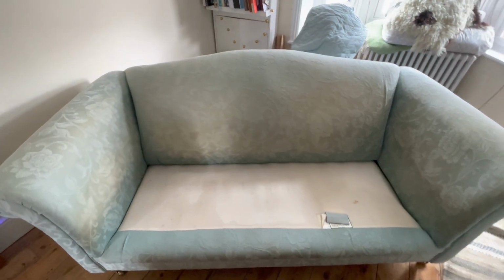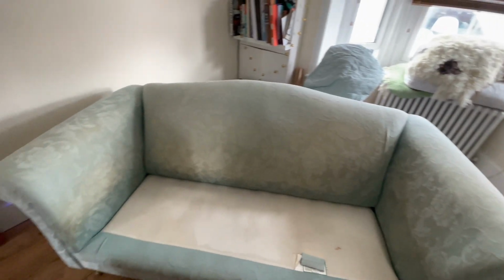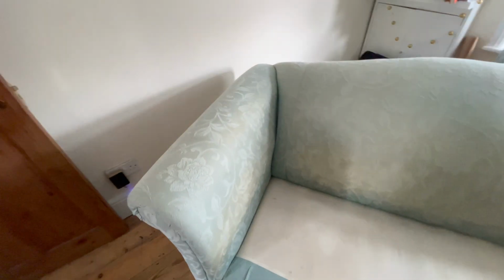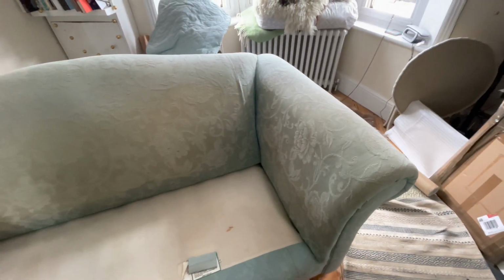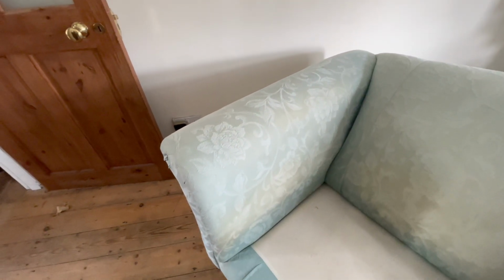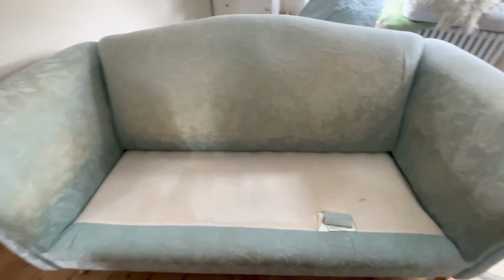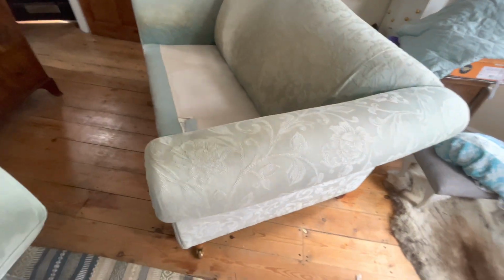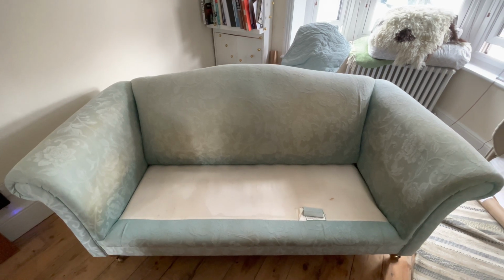Cotton Linen Deep Cleaned - Fleet - Hampshire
It's true what they say... you get what you pay for, and in this case our customer decided to book us because we were not the cheapest!

If you require sofa cleaning in Fleet or any other surrounding town or village, visit us